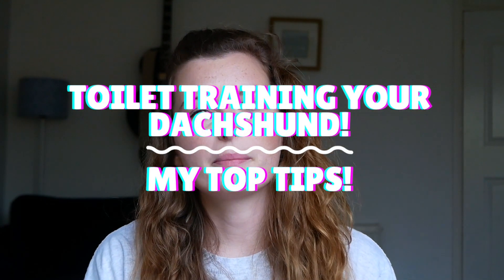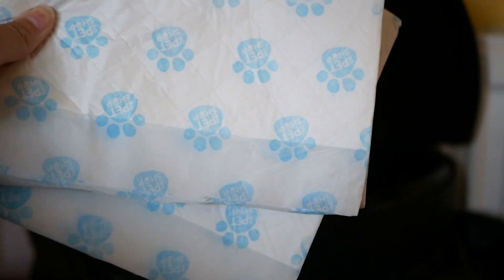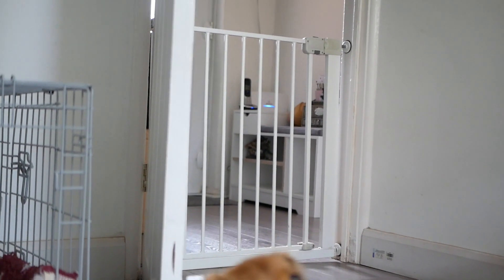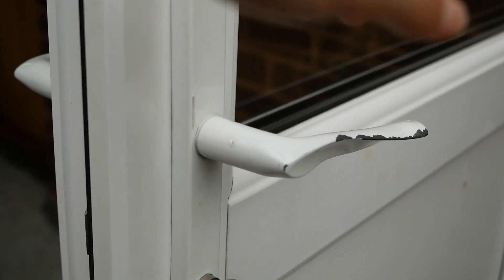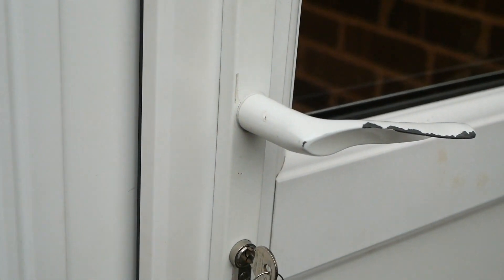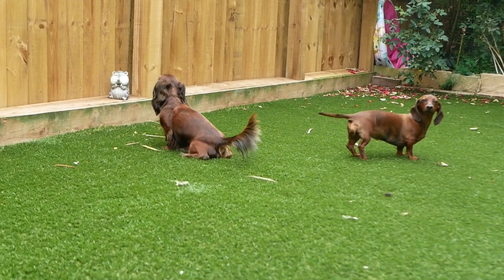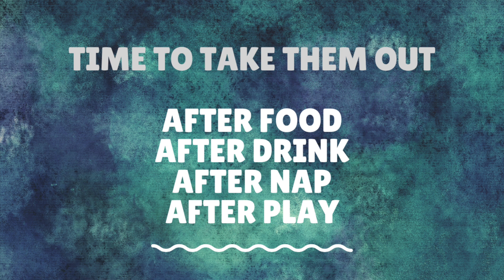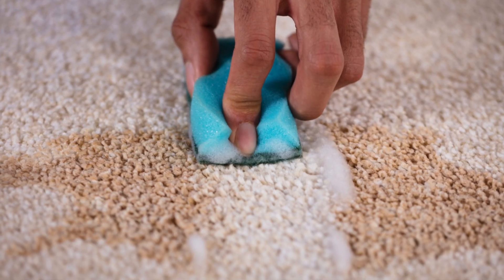Toilet Training Your Dachshund in the UK | For Puppies & Adult Dogs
Hey I'm Lenny & I am owned by 6 dachshunds

In this video I talk about toilet training as it seems Dachshunds seem to find this pretty hard to achieve! I've made sure to cover what to do for puppies and adults as I know a few still struggle with this into adulthood.

Please share & subscribe for future content and comment below any video ideas such as training tips, more about my dachshunds or just more about the breed and I will try my best to cover everyones questions in a video or reply :)

If you check out my first video it offers you lots of information on the breed and have many links in the description which will be super valuable to you if you are looking into getting a dachshund in the UK.